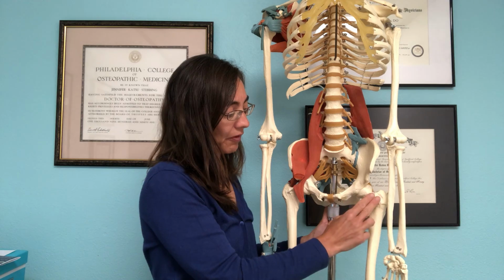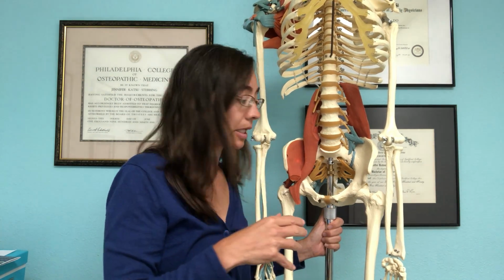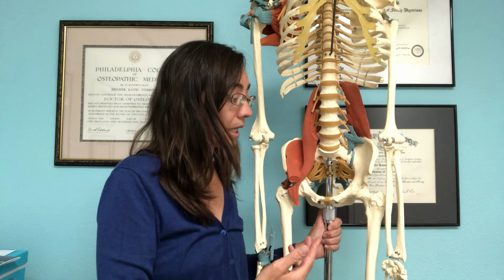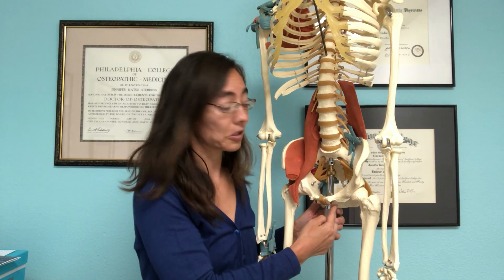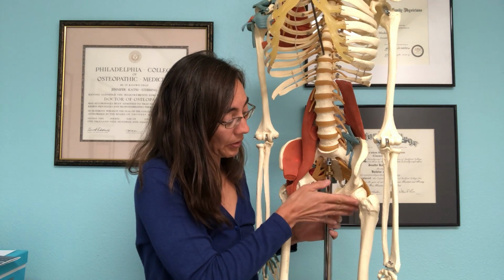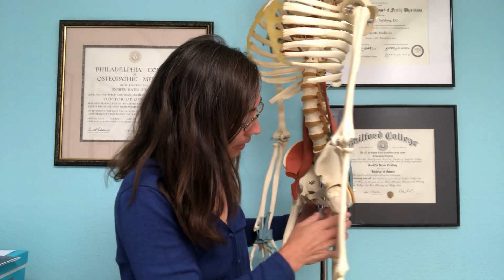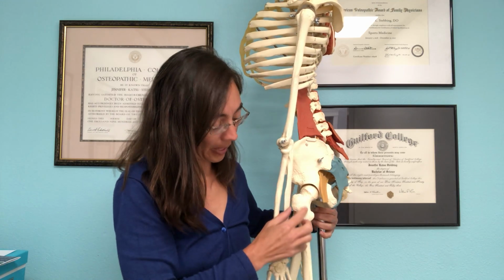Hip Arthritis mov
Hip arthritis is second most common joint that is replaced in this country. However before your hip totally degenerates, there are things that can be done to prevent surgery or postpone it.

-The joint deteriorates slowly over time is most cases where there is not a single injury.
-For mild to moderate arthritis, avoid the steroid injection, which can injury the cartilage and accelerate the wear of the joint.
-Treatment of the pain generating capsule, ligaments, tendons and fascia with ultrasound guided prolotherapy or platelet rich plasma can tighten the capsule and postpone or eliminate the need for surgery.

drjenniferstebbing